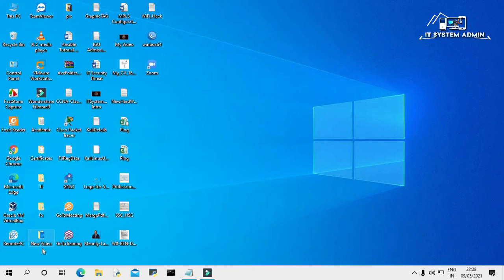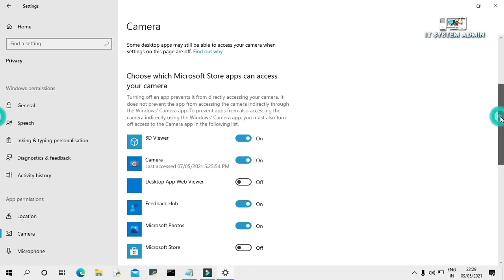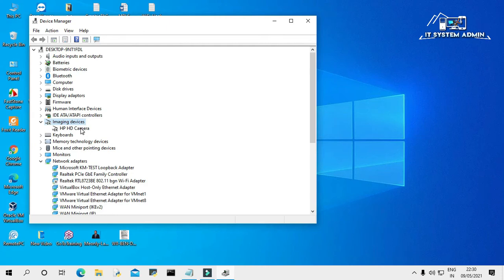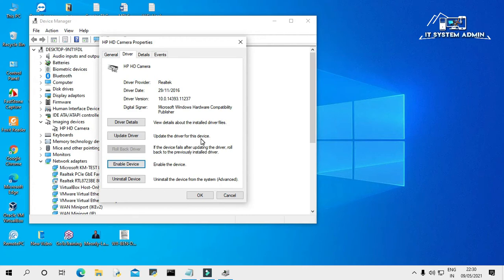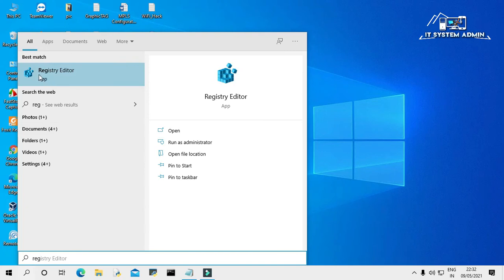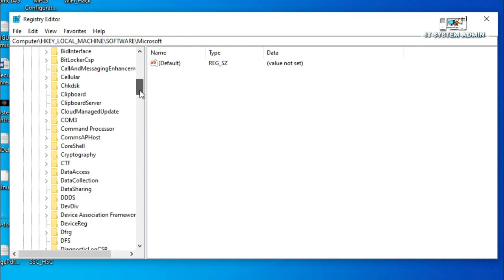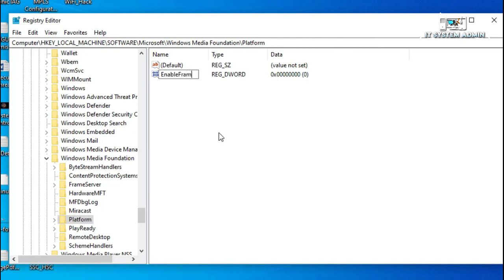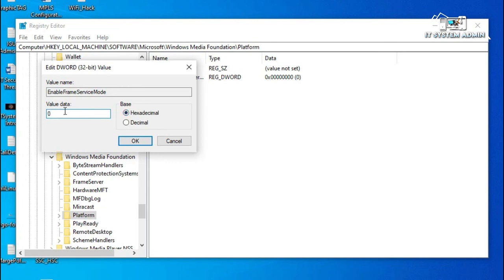How To Fix Camera Not Working In Windows 10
How To Fix Camera Not Working In Windows 10 | Camera Not Opening On Windows 10
How to fix camera problems on Windows 10
If the camera no longer working on your windows 10, use these troubleshooting steps to fix the issue on Windows 10 quickly.
Fix Windows 10 Camera Not Working(Error Code 0xA00F4243)
After Windows 10 update, you can’t use the Camera app or apps like Skype with your laptop built-in camera because the error 0xA00F4243 that says: Close other apps. It looks like another app is using the camera already.
Windows 10 Camera Not Working?
Windows 10 is perfect for calling, but that doesn’t mean that you won’t run into problems with your camera. If your Windows 10 camera is not working, it’ll prevent you from staying in touch with your essential contacts.
1. Verify That Your Camera Is Connected
It’s important to remember to check your camera hardware is connected first before you look for software fixes. If you’re using a USB camera, make sure that the cabling is firmly connected to the USB port. If it is, try switching USB ports to see if this resolves the issue.
If your integrated camera is not working due to Windows 10 update, the problem is likely to be caused by faulty drivers or driver conflicts. To fix the problem, you can follow the instructions below.

First, go to Device Manager and see if there is a yellow mark next to the webcam device. The device may list under the entry Imaging devices or Other devices. Under Other devices, the device name could probably be Unknown Device.

If you see a yellow sign there, you can reinstall the driver or update the driver to fix the problem. If not, you can just disable and enable the device.
The webcam driver is actually a program giving support to the communication between webcam and the PC. Once there is trouble with your Windows 10 camera driver, the communication will be interrupted. More and more people are talking about the camera is not working, so it’s necessary to provide methods for solving camera error on Windows 10.

Regards
Quazi Mahmudul Huq
Senior Faculty